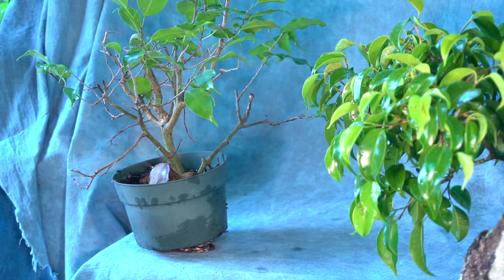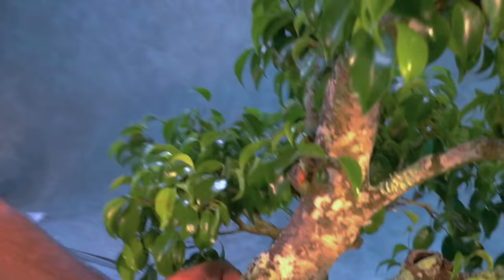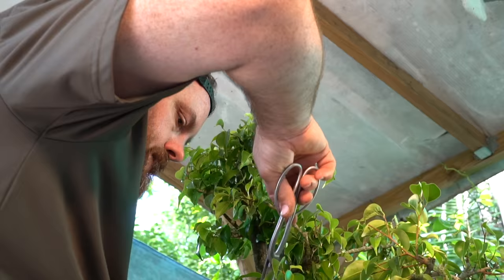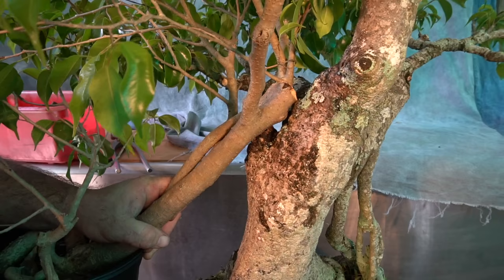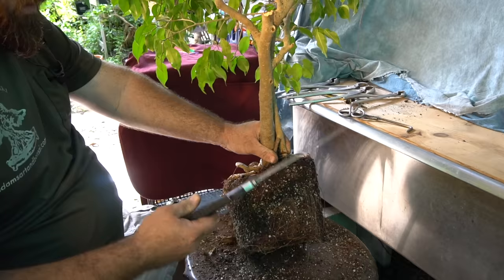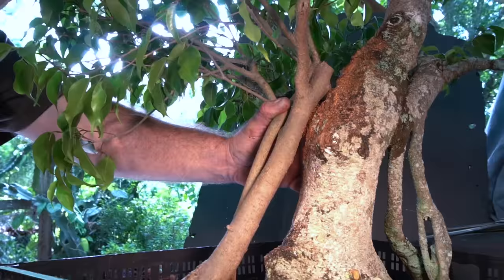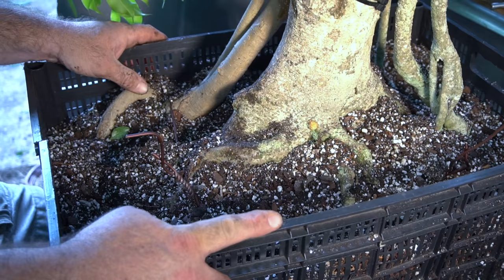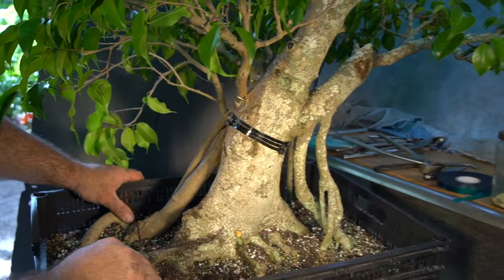Ficus Benjamina Cold Fusion, Where's My Nobel?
Our intrepid hero, Adam, acquires a big ficus benjamina (yeah, one of those trash trees) and tries all the tricks he knows to make it a bit more palatable. Bad jokes and terribly acted skits ensue.